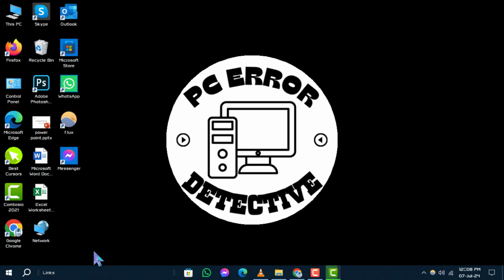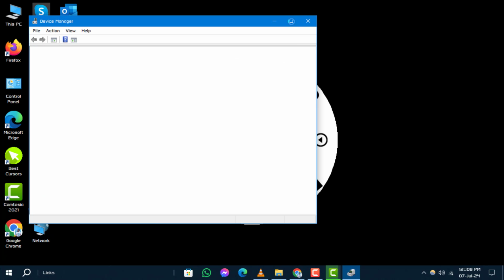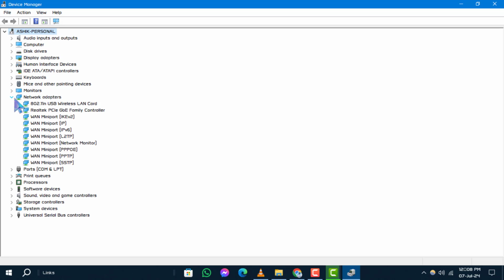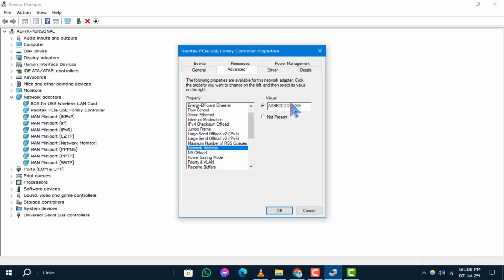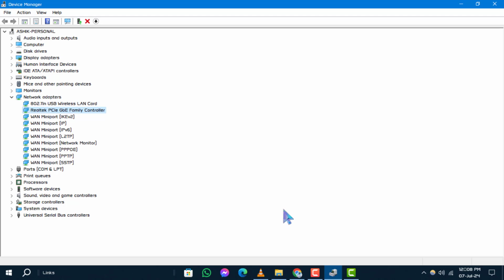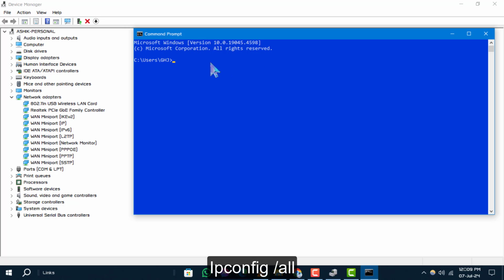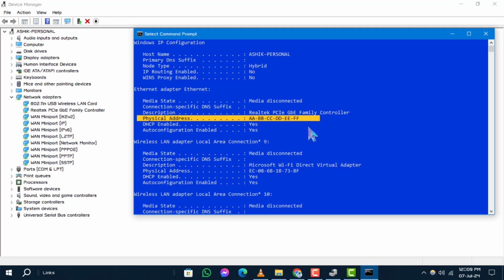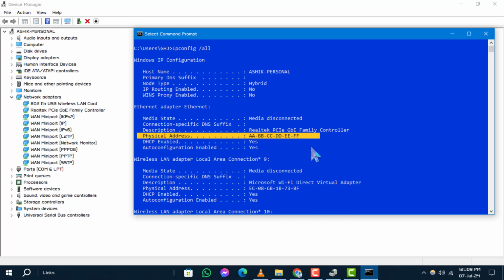How to Change Mac Address on Windows 10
Changing the MAC address on a Windows 10 PC can be useful for various network-related tasks. In this video, we'll guide you through the steps to modify your MAC address, helping you manage your network connections more effectively. Follow along to learn how to perform this adjustment safely and efficiently.

- Change MAC address Windows 10 guide
- Modify MAC address on Windows 10
- Windows 10 MAC address change steps
- How to change network MAC address Windows 10
- Windows 10 network settings MAC address